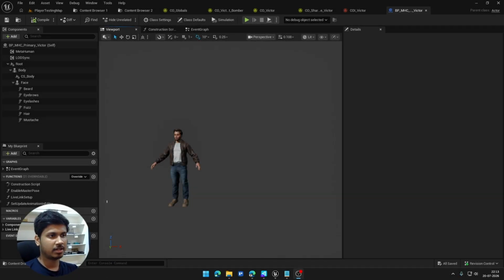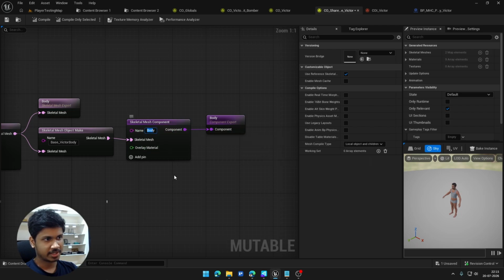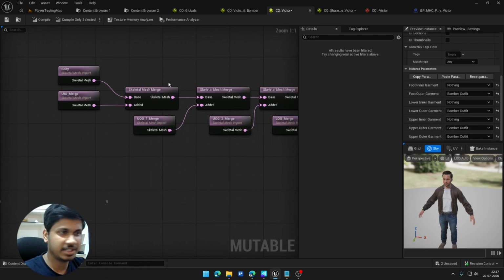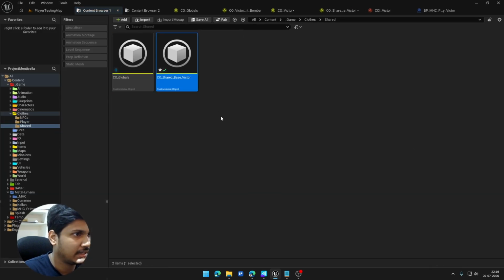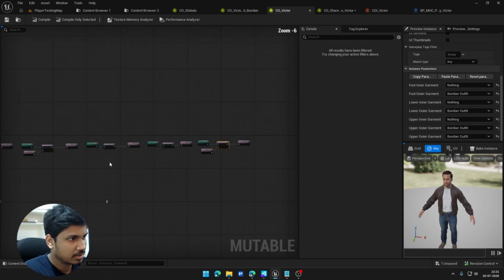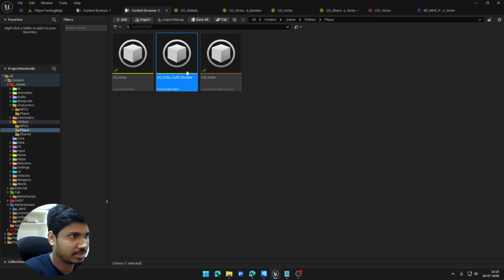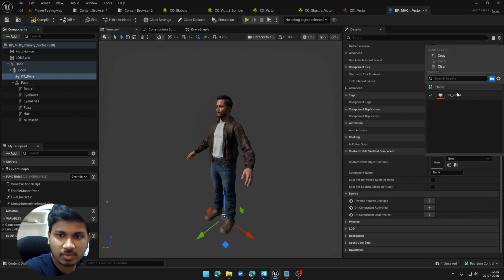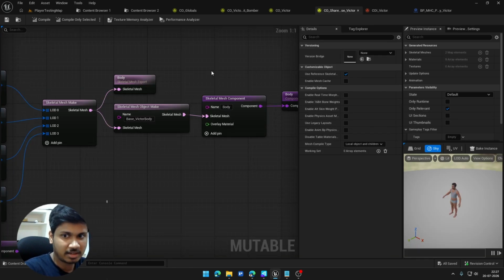Build a GTA-Style Outfit System | Unreal Engine 5.8 Mutable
In this tutorial, you'll learn how to build a scalable runtime modular clothing system using the new Mutable plugin in Unreal Engine 5.8.

Instead of creating a setup that only works for a few outfits, we'll build a workflow that allows you to keep adding new clothing items without changing your character logic.

What you'll learn:
• Setting up Mutable for runtime clothing
• Creating outfit assets
• Switching outfits during gameplay
• Building a scalable system for unlimited clothing
• Organizing assets for future expansion
• Best practices for modular character customization

This workflow is suitable for RPGs, multiplayer games, character creators, open-world games, and any project that requires runtime outfit switching.

If you're looking for a clean, production-friendly approach to Mutable in Unreal Engine 5.8, this tutorial will save you hours of experimentation.